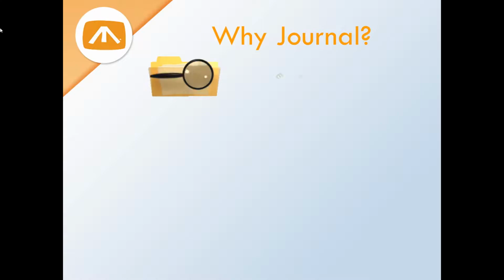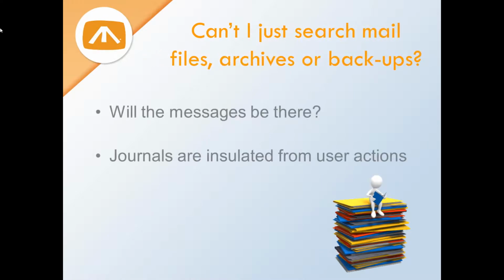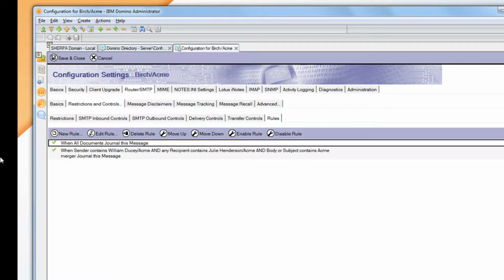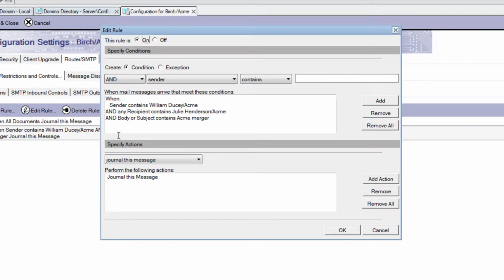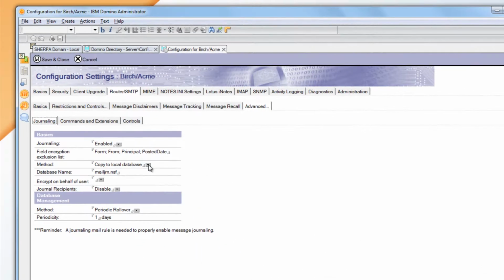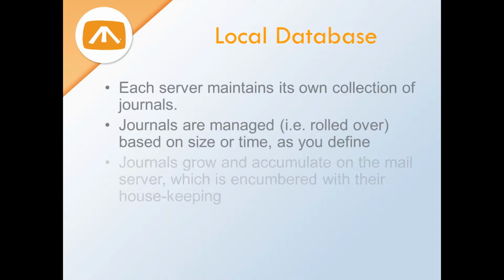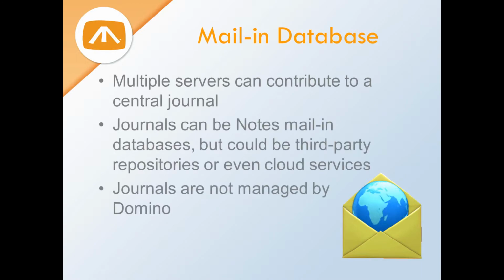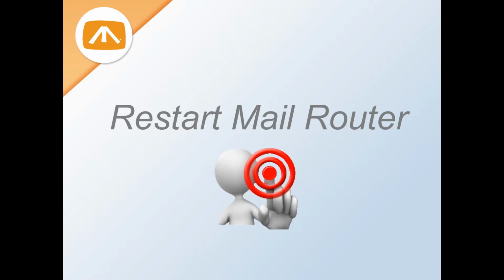How to Set Up Journaling on Your IBM Lotus Notes Domino Server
Sherpa's Grant Lindsay, Compliance Attender for Lotus Notes Product Manager, covers the basics on: What is Journaling? Why Journal? Plus much more!